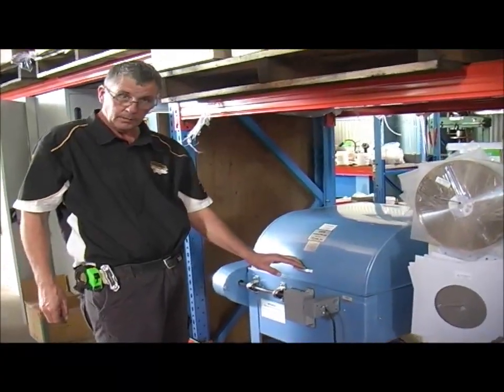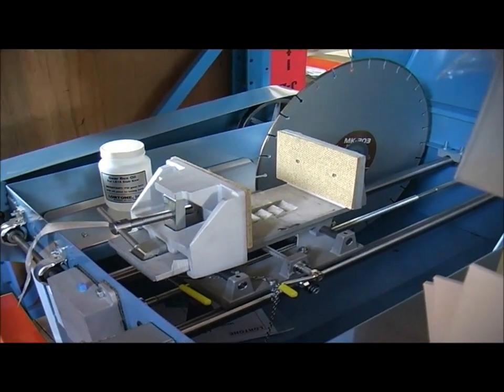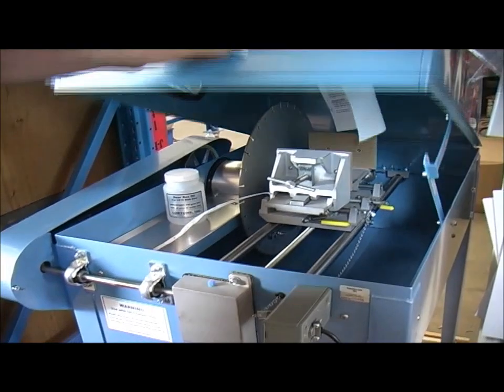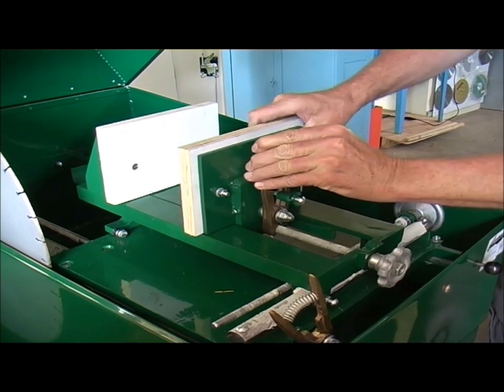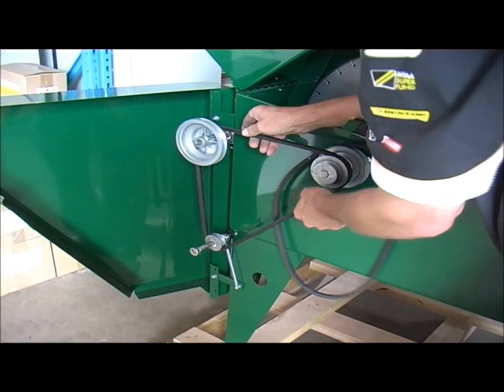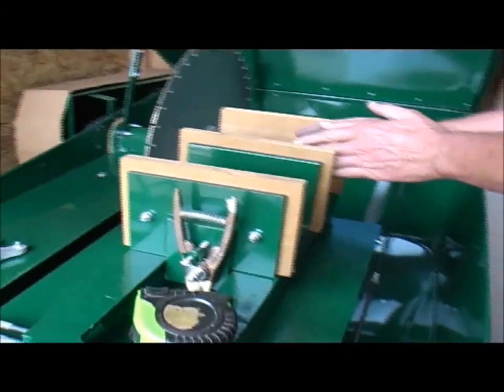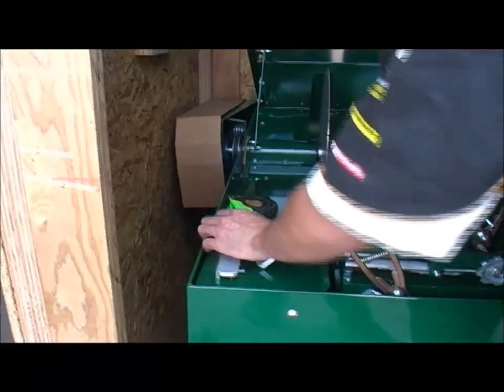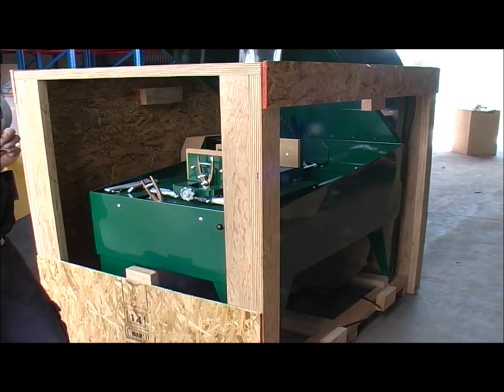Large Slab Saws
This video shows some of the larger slab saws in stock at Aussie Sapphire - from 18" up to 24". These ones are used for large slabbing - they are expensive so check out the video to help you make the right choice.